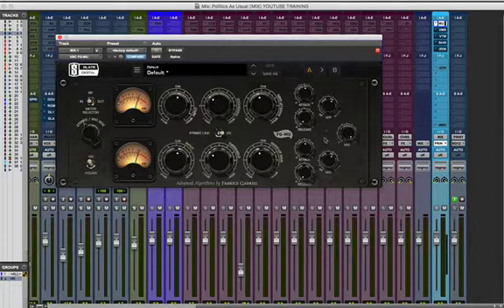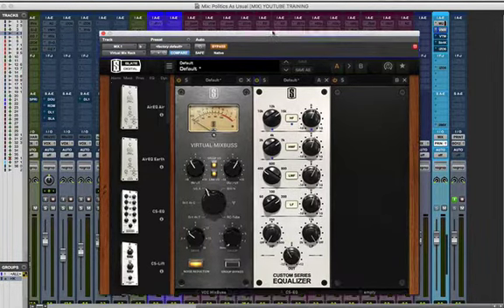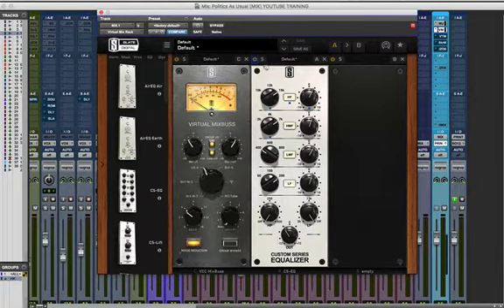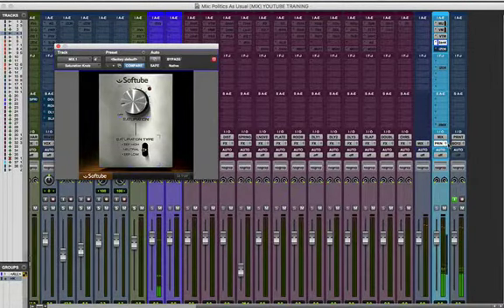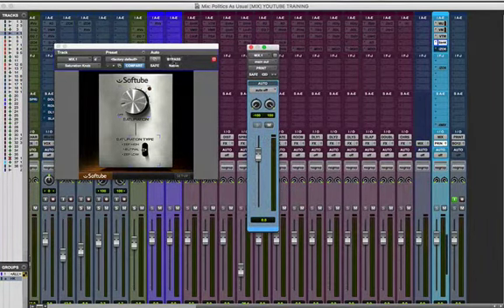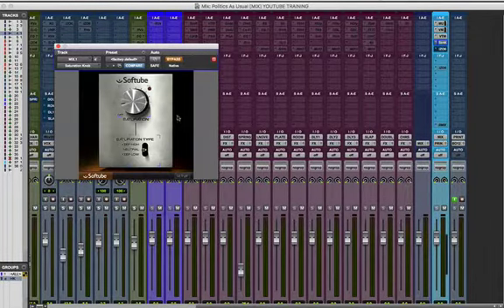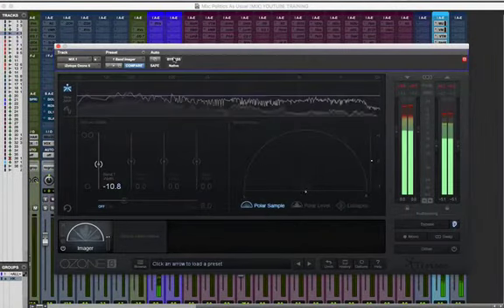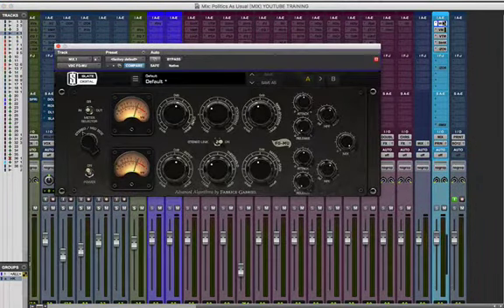How To Mix Modern Hip Hop For a Mixtape Part 2: MIX BUS PROCESS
This video is part 2 of 4 that walks through the entire mix process of the Politics as Usual by Artificial Christian. Part 1 discusses Stereo 2 track enhancement, importing session data, balance and and Aux set up. Part 2 is the break down of the MIX Bus Process used to enhance the mix before any vocal processing.